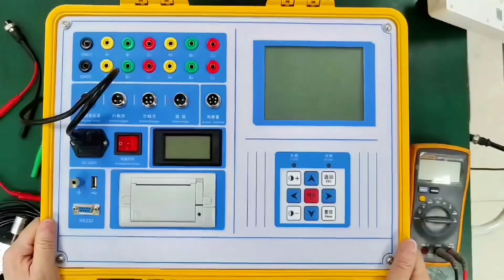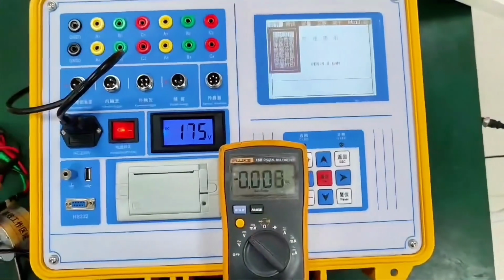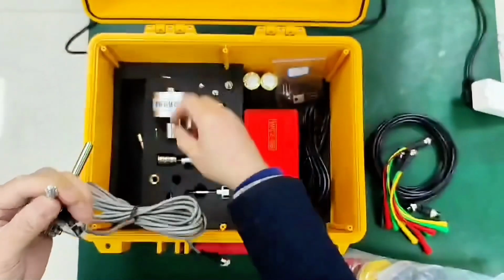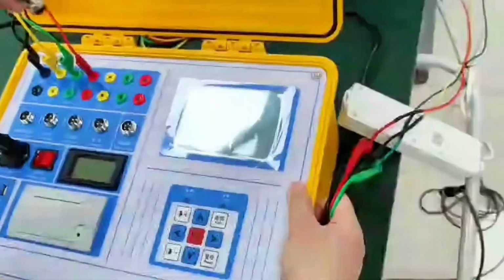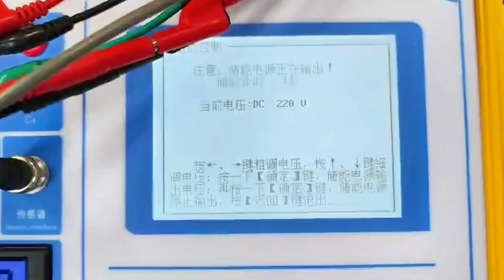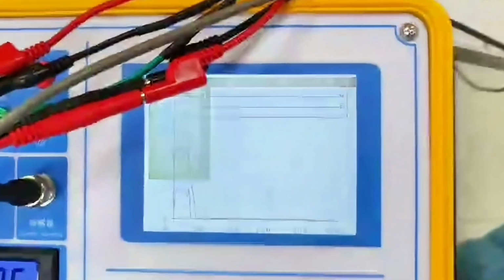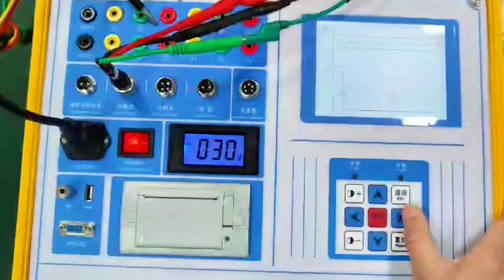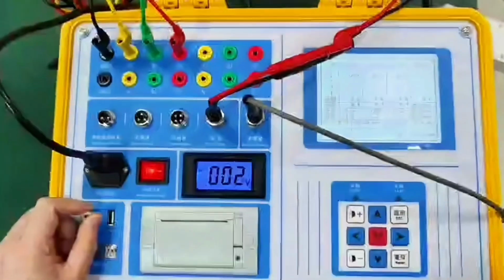Circuit Breaker Analyzer Field Test Teaching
➡️ Common technical problems and solutions on test site

✅The switch doesn't work when the field instrument is used to control closing and opening operation On site closing and opening control wiring is incorrect or control circuit has problems

✅Treatment method: find the control wiring diagram of the field control cabinet, ask the relevant protection professionals, respectively find out the closing and opening coils and the auxiliary contacts of the switch, refer to the control wiring diagram and instructions in Appendix II of this manual for rewiring. Check the control circuit to ensure that the circuit is smooth.
✅Field coil load is too large, the instrument can not drive normally

✅Treatment: for the switch of electromagnetic mechanism, the driving current required by the switch closing coil is very large (up to
100A or several hundred a), and the maximum carrying capacity of the instrument operating power supply is 30A. So the load is too large, and the instrument is easy to operate
Unable to drive properly.
✅On site, the closing control line is generally connected to the closing contactor coil in front of the closing coil, the instrument is used to control the switch contactor to close, and the contactor is used to drive the switch closing coil to make the switch act. Or "external trigger" mode is used to switch on.